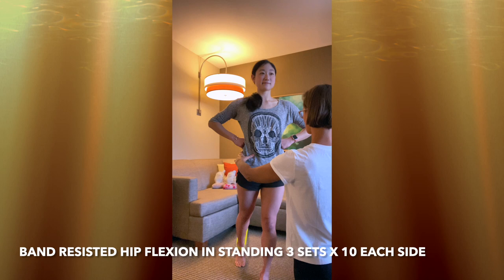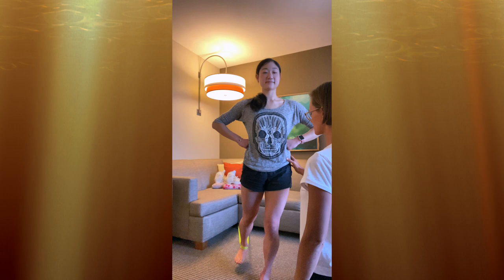Hip Flexor Strengthening Exercise with Olympian Mirai Nagasu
This video demonstrates hip flexor strengthening exercises. These exercises also target core strength, as well as, improve stability and balance.

***IN-PERSON AND/OR VIRTUAL CONSULTATIONS AVAILABLE. ***